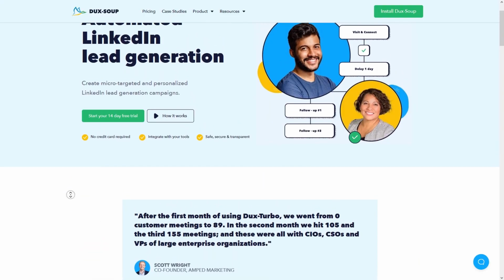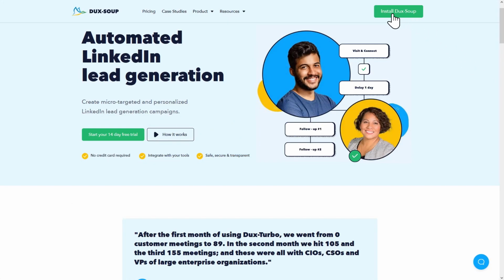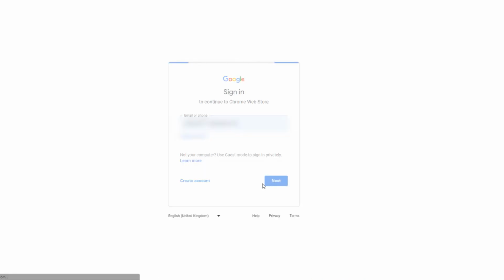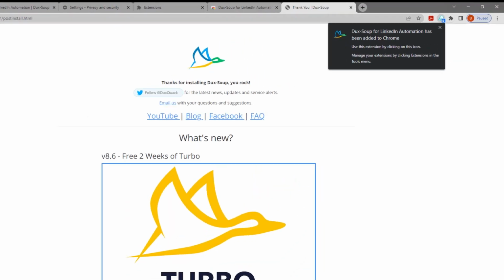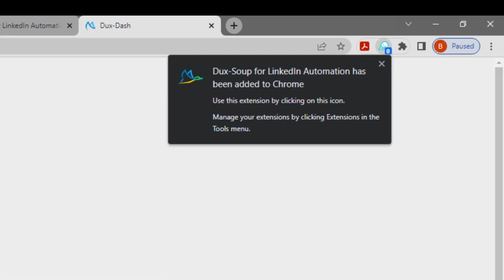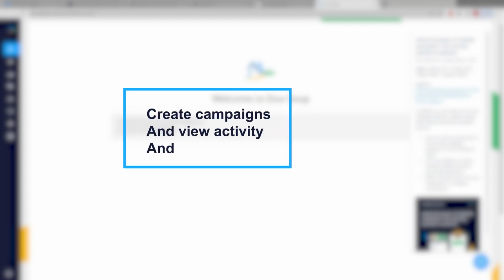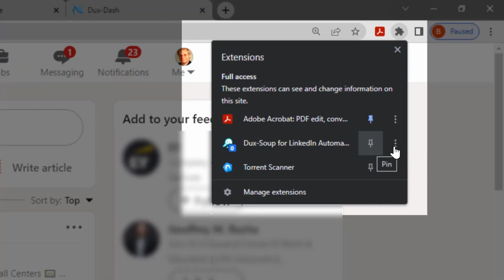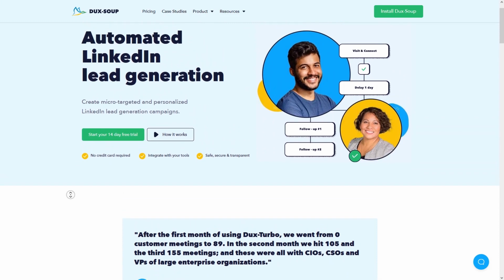Dux-Soup Easy Tutorials - 1- How to install Dux-Soup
Start your LinkedIn automation journey with a free Dux-Soup trial

In this Tutorial we show you how easy it is to install Dux-Soup in 4 easy steps:

1.
2. From the Chrome web store click 'Add to Chrome' and agree to install Dux-Soup
3. Sign in with your Google Account
4. You'll be taken to the Dux-Dash to get started with Dux-Soup.

Follow our email onboarding program that will automatically be sent to you, and you'll soon become a Dux-Soup master.

Head over to our support site or our Facebook group if you still have questions after watching this tutorial.

Happy Dux-ing